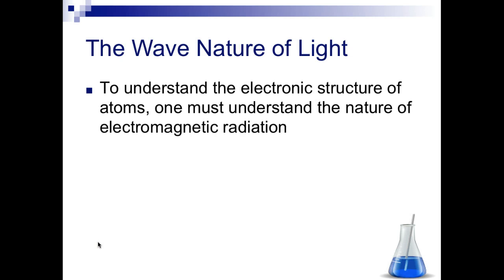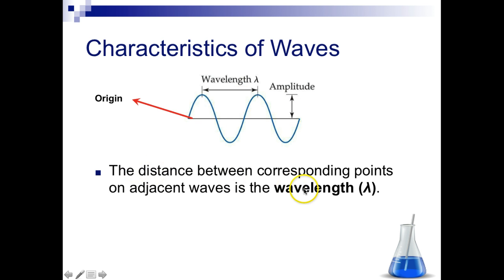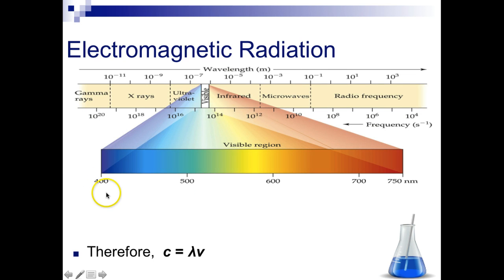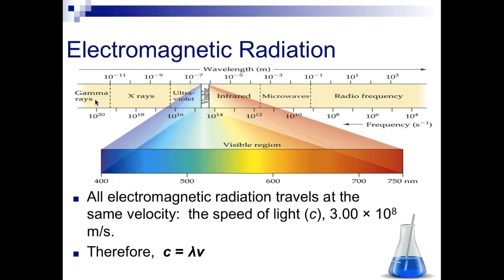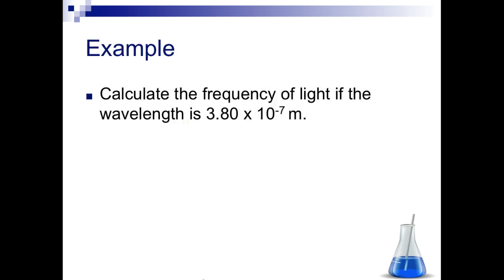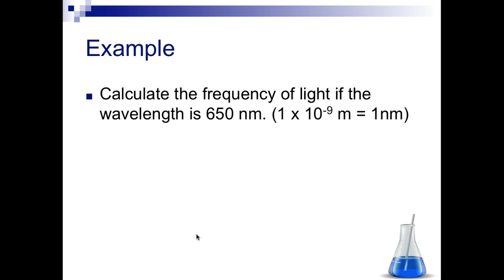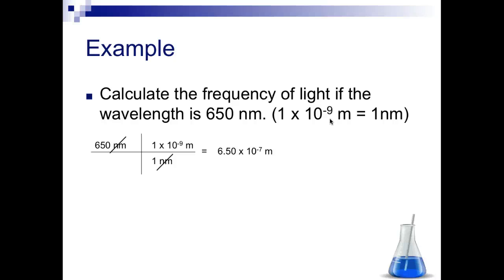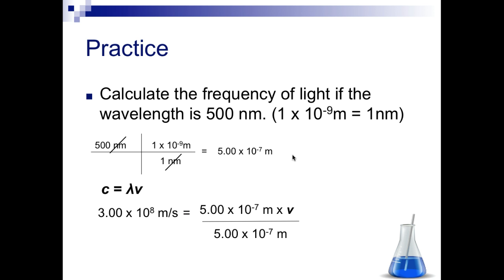Unit 05: Lesson 1